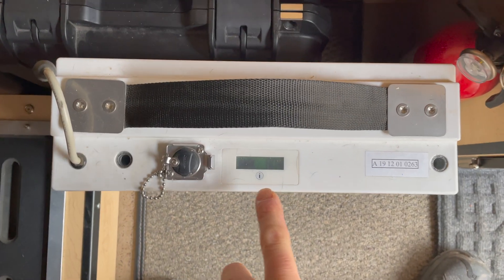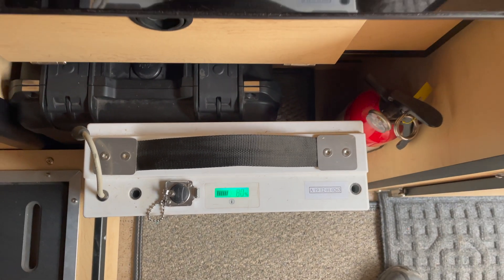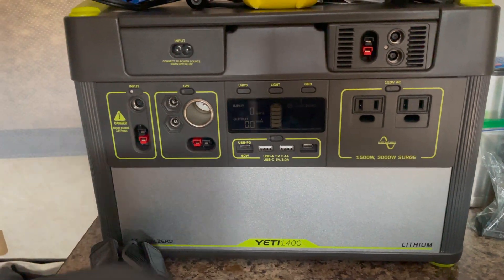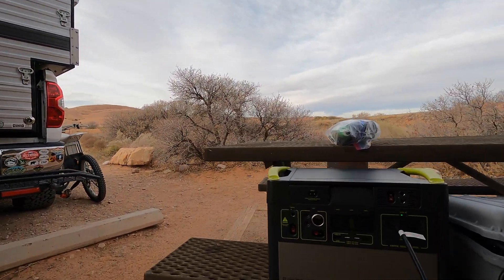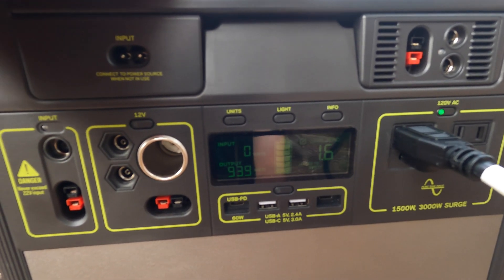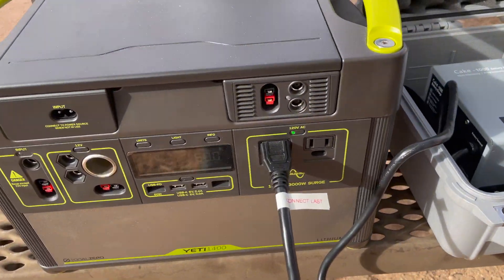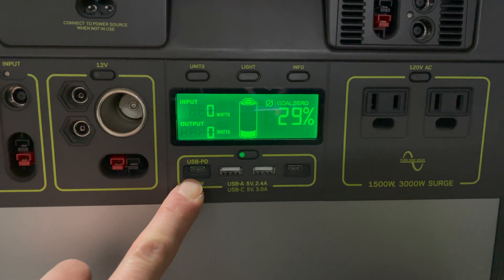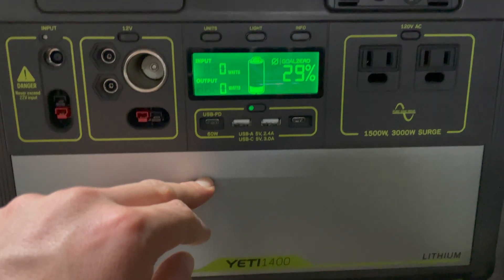Charging a Cake Kalk Battery With a Yeti 1400 | 900 Watts!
In this video I test the ability to pull over 900 watts continuously from a Yeti 1400 for over an hour to charge my Cake Kalk OR battery pack.